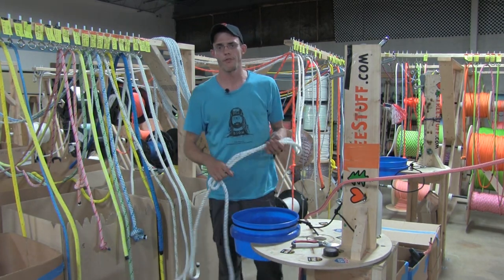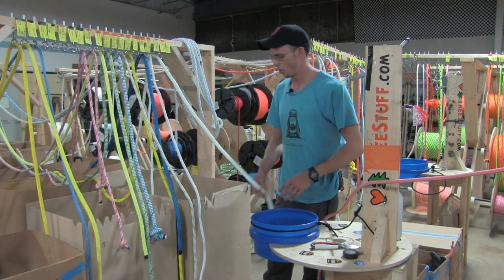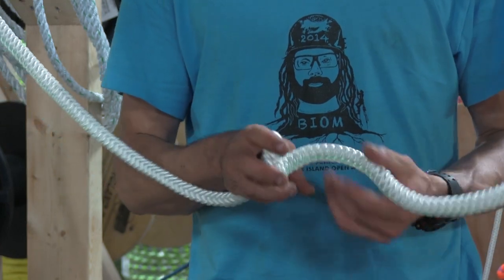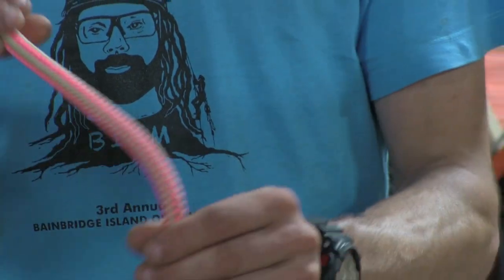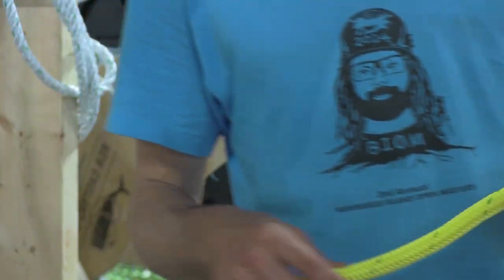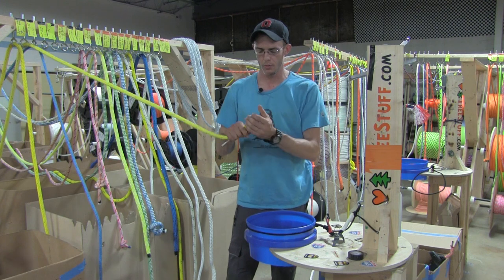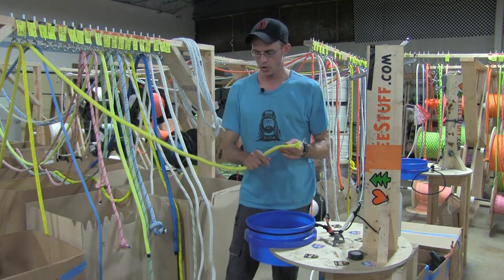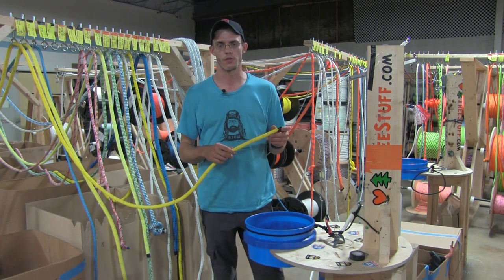Different Types of Tree Climbing Ropes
Here is a short video of one of TreeStuffs staff arborist training sessions.

Arborist training video really help people learn how to cut down trees